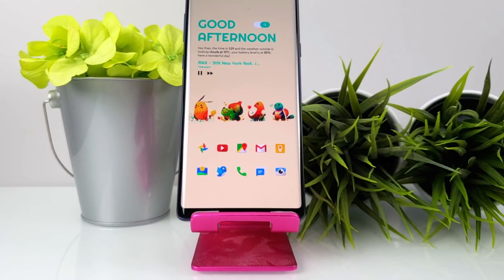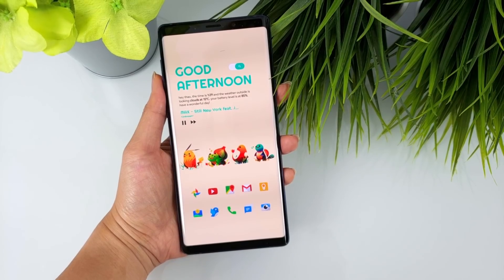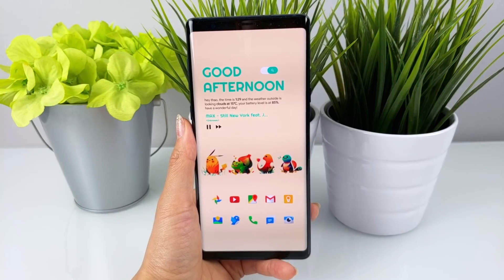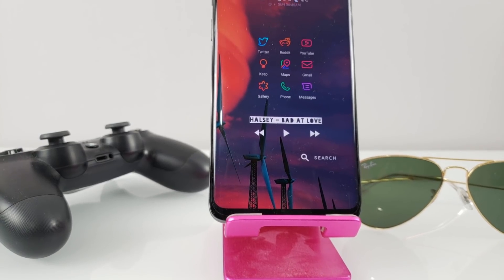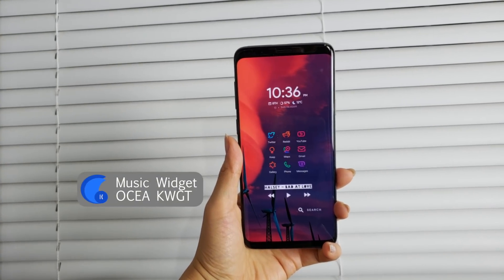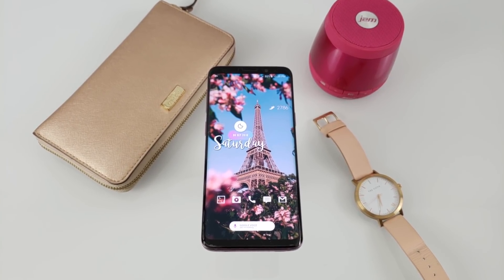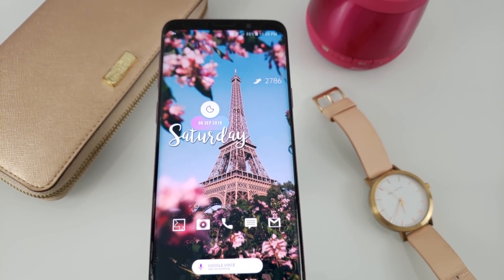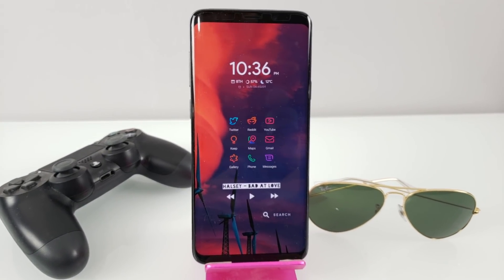Theme It With Thao Ep. 3 | Custom Android Themes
Theme It With Thao Episode 3! Welcome back to my android theme series where I showcase custom android themes created by me, Thao!  I detail all elements used in each set up so you can replicate them as well! Enjoy!

All themes require:
Nova Launcher Prime (Launcher)
KWGT Pro (Custom Widget Maker)

Icons: Phix Icon Pack
Widgets: Ornate KWGT (Widget #71)
NOVA GRID SIZE - 10x6, ICONS 90%, Labels OFF

Icons: Linebit Icon Pack
Widgets: Main Widget - PIX KWGT (“Stylish Clock”), Search Widget - OCEA KWGT (“Searchmin”), Music Widget - OCEA KWGT (“Music Fonts”)
Nova Grid - 12x6, Nova Icon Size - 110%, Labels ON

Icons: Flat White Icon Pack
Widgets: Main Widget - Watermelon KWGT (“wm 060”), Search Widget - Bixpic Icon Pack (#15), Step Counter Widget - Samsung Health
Nova Grid - 12x6, Nova Icon Size - 85%, Labels OFF

INFORMATION